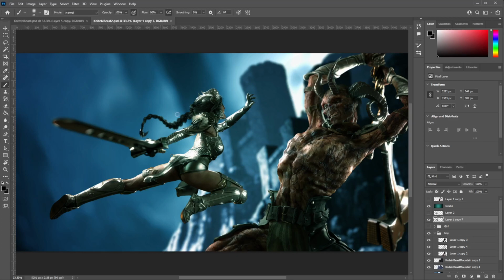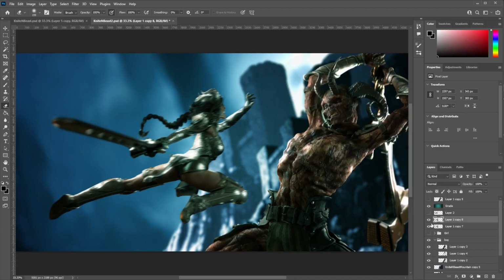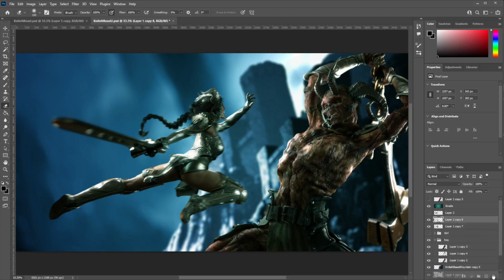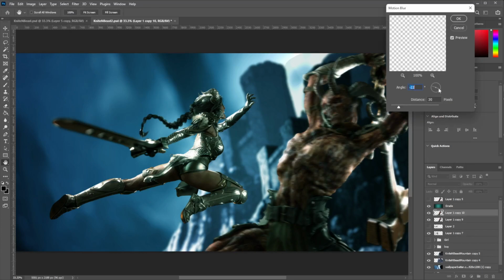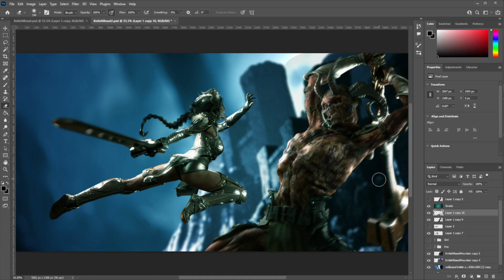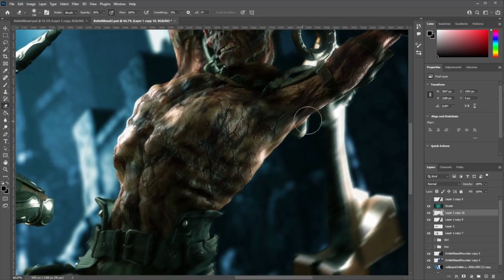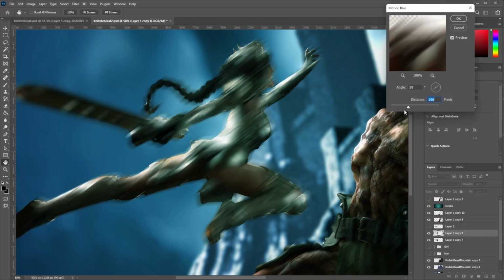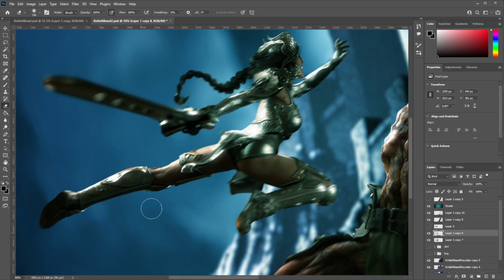quick tip: faking motionblur (easy) PS/Gimp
A really quick method to giving your stills life and motion. Movement is important but sometimes you dont have movement in a still image so perhaps you want to add it in afterwards. Here is a really quick method in doing this in Photoshop but also works in Gimp.